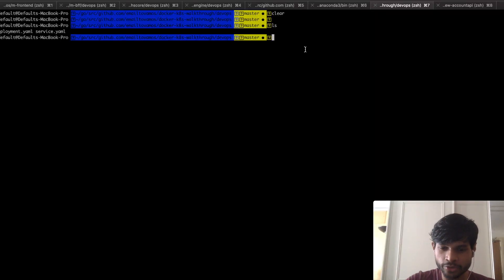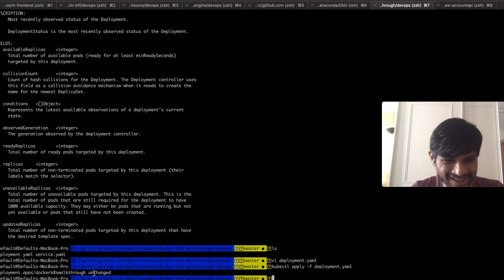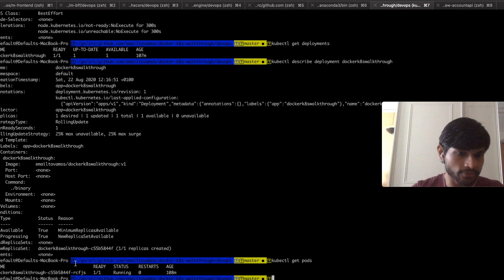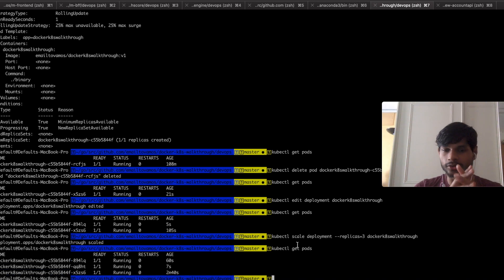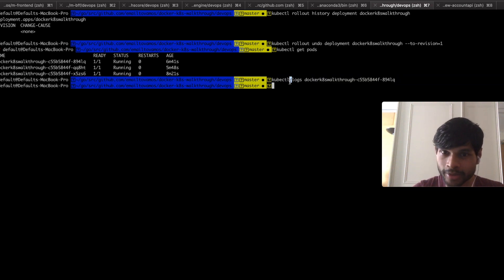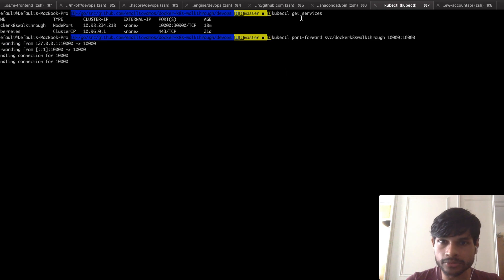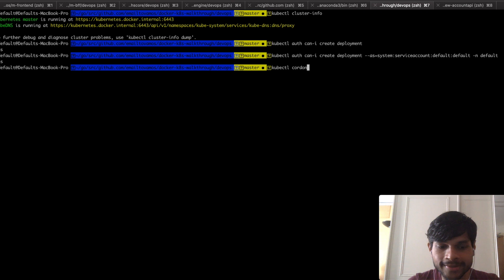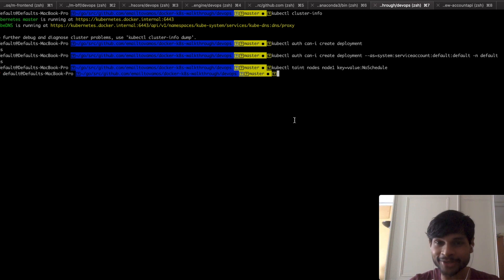Kubernetes: 20 Kubectl Commands with Demo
In this video I demonstrate 20 Kubernetes(kubectl) Commands. I assume some knowledge of Kubernetes. If you are absolute beginner then these two videos are pre-requisite:

The commands covered in the video are:
0:00 Intro
0:22 version
1:03 explain
2:23 apply
3:24 get
4:29 describe
5:48 delete
6:27 edit
7:29 scale
8:18 rollout
9:31 logs
10:03 exec
11:17 cp
12:39 port-forward
14:39 cluster-info
15:00 auth
16:01 cordon/uncordon/drain
17:41 tain